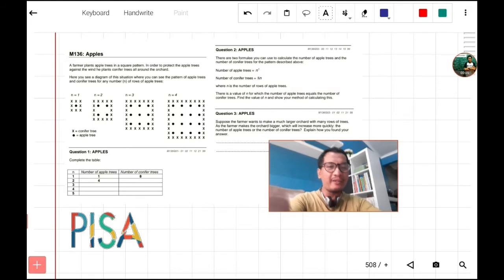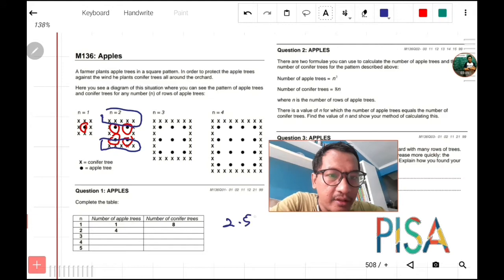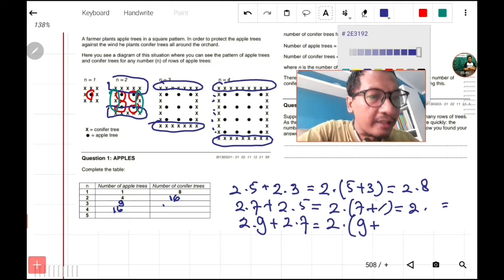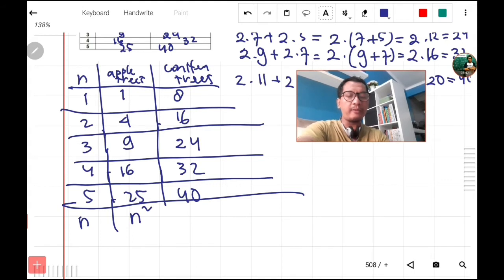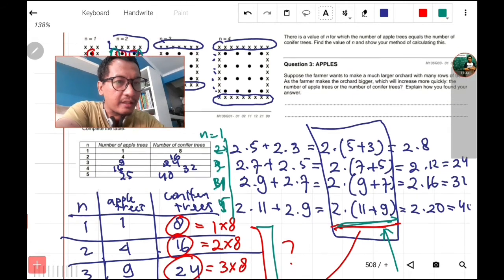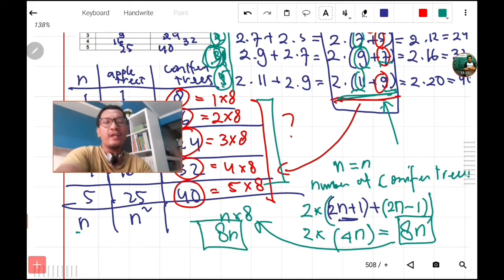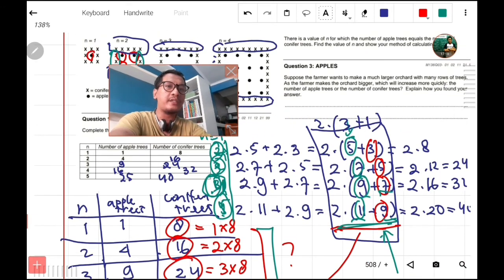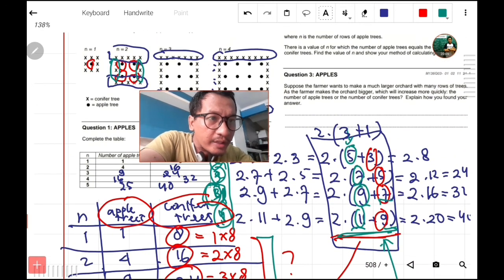PISA - Mathematics - Apples - Looking for the Pattern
This time we discuss about one of the PISA math problem. The problem is about looking for pattern. The title of this problem is Apple.